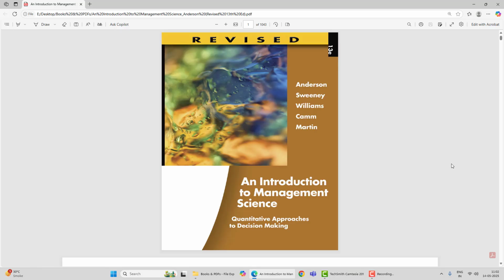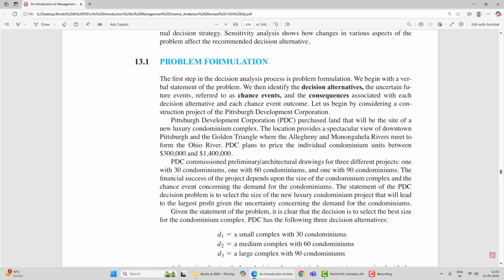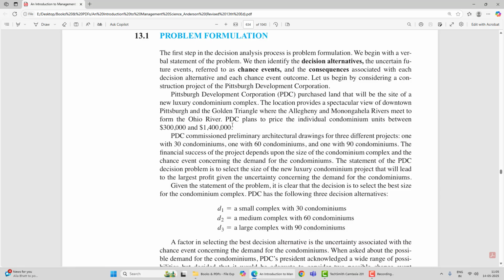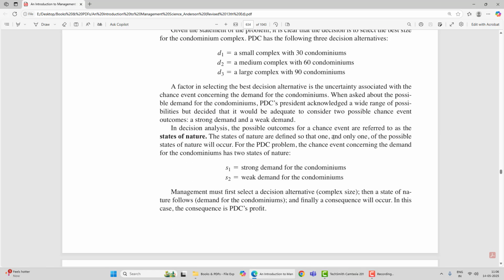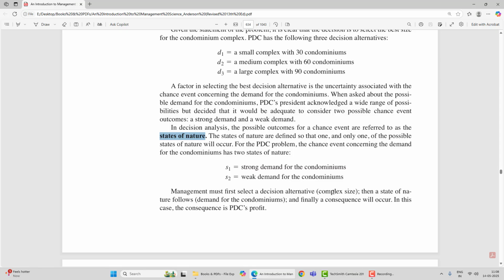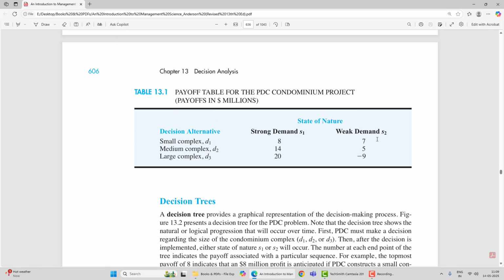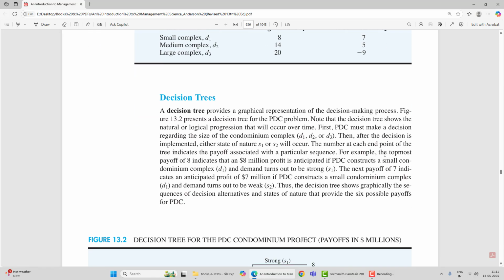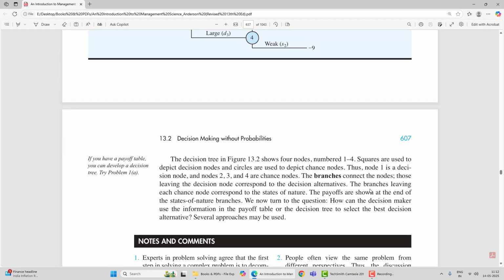Decision Making 1 Influence Diagram, Payoff Matrix, Decision Tree